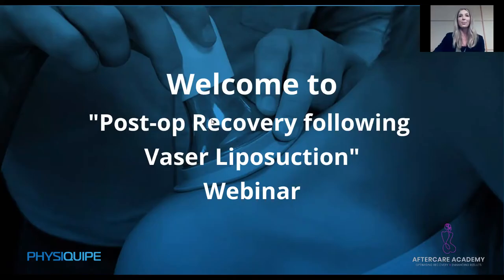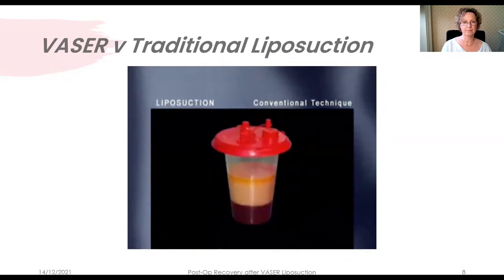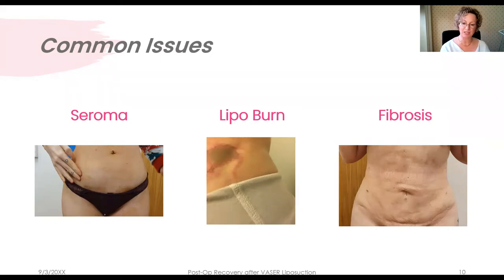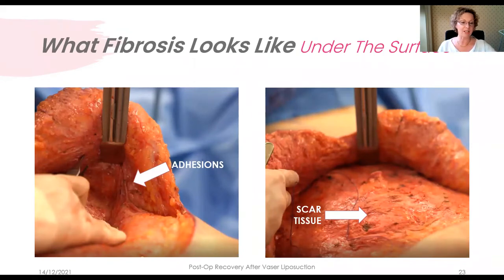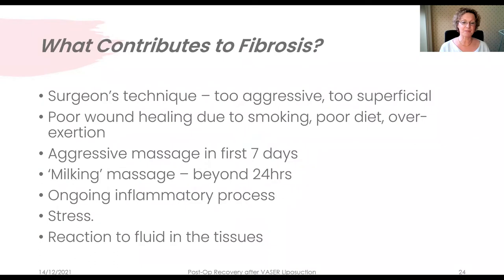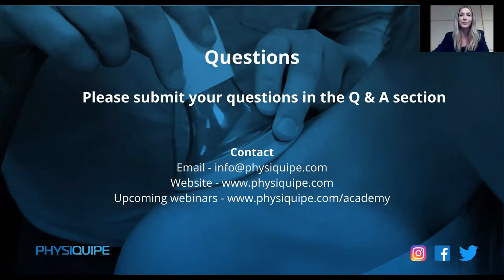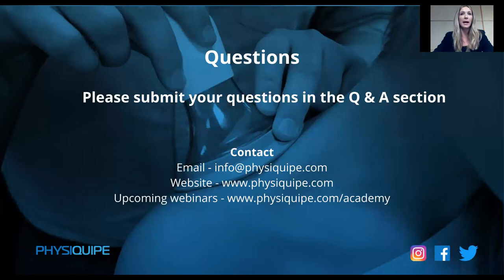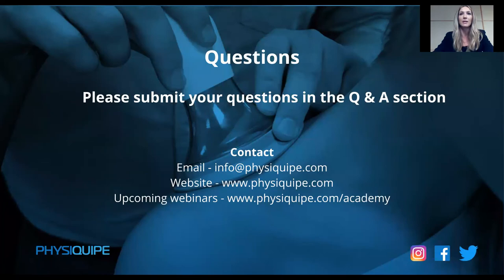Webinar Series | Post-op Recovery: Vaser Lipo | 14th Dec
The History of Liposuction - 01:55
When did VASER Liposelection Appear - 02:33
How does VASER Liposelection Work - 03:28
VASER v Traditional Liposuction - 04:50
Common issues 08:57
Common outcomes 10:53
Why is this happening? 11:46
The wound healing process 12:27
Fibrosis - What is it? 18:20
How to limit Fibrosis 21:42
Treating a patient after VASER Liposelection 22:41
Q&A session - 24:37